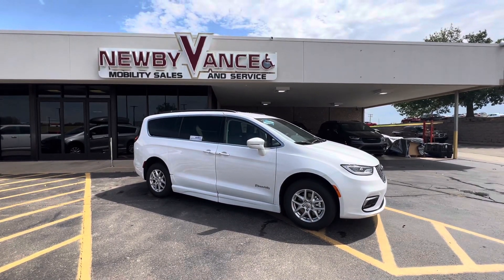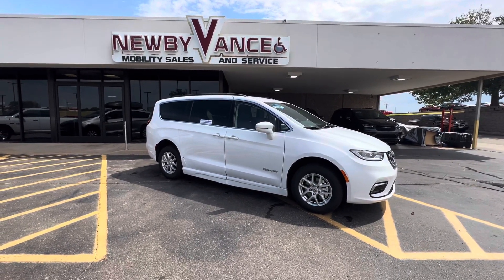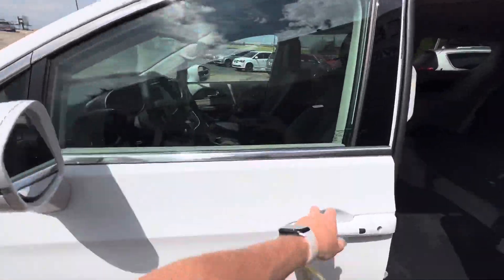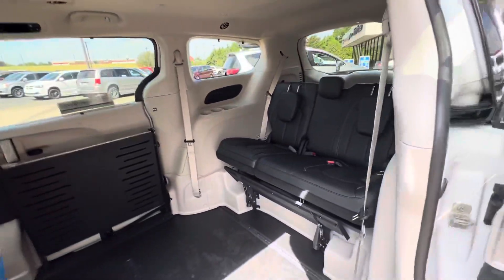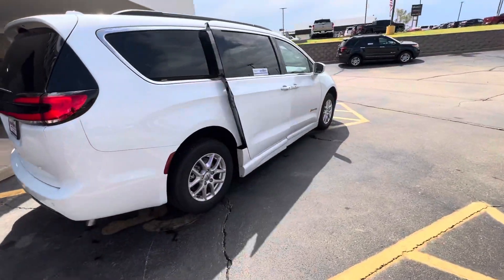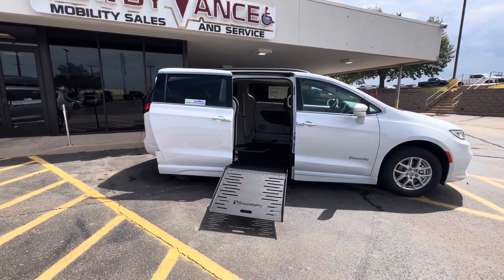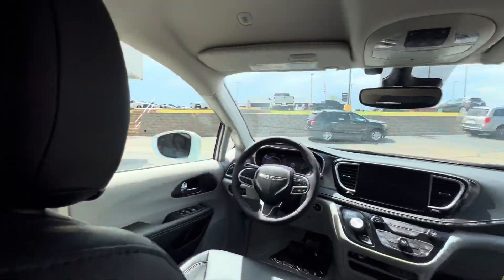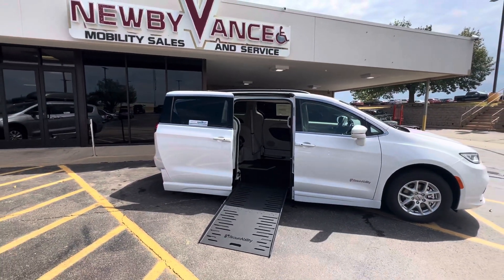2022 Chrysler Pacifica with BraunAbility Entervan II Conversion